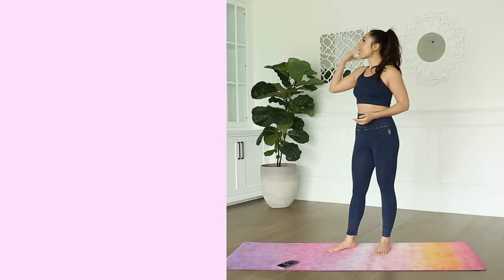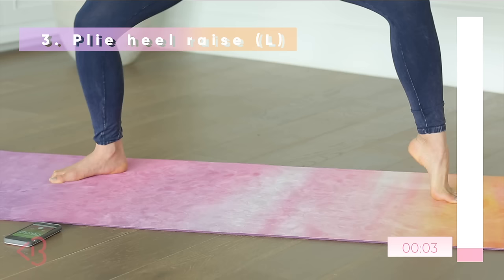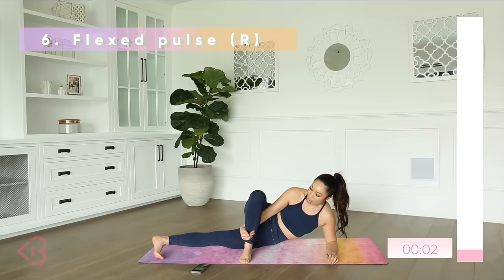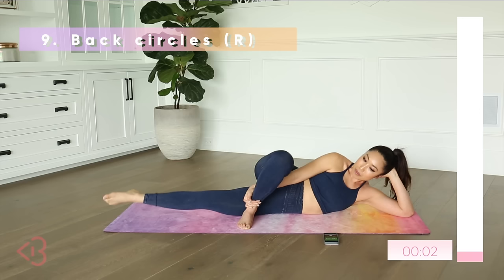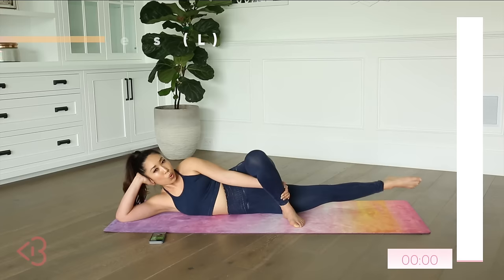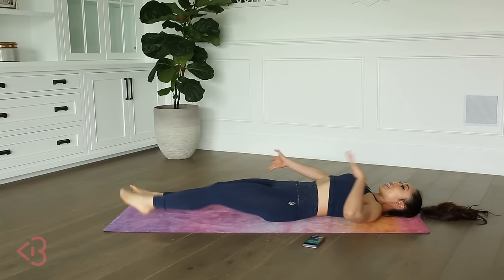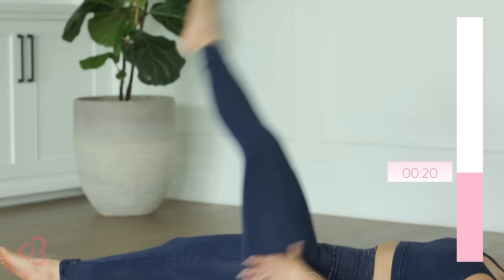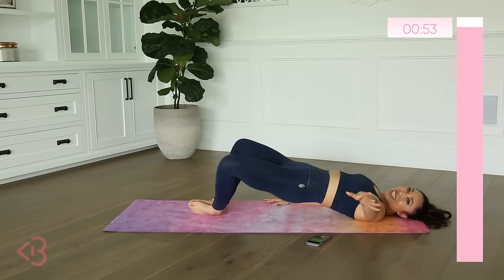20 Minute Inner Thigh Isolate Workout | No equipment, at-home Pilates exercises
Today's workout is specifically focused on isolating the inner thigh muscles. I want you to pay close attention to the placement of my feet, my knees, and my legs if you truly want to get the most effective inner thigh workout possible! Your form and your technique is crucial in this at home, equipment free Pilates thigh workout routine!

In your full length 20 minute workout, we will be doing these 20 inner thigh exercises!

1. Plie squat
2. Heel raise plie right
3. Heel raise plie left
4. Double raise plie
5. Double raise plie pulse
6. Inner thigh flexed pulse right
7. Inner thigh pointed pulse right
8. Inner thigh circles front right
9. Inner thigh circles back right
10. Inner thigh flexed pulse left
11. Inner thigh pointed pulse left
12. Inner thigh circles front left
13. Inner thigh circles back left
14. Sideways scissors
15. Leg circles right, out
16. Leg circles right, in
17. Leg circles left, out
18. Leg circles left, in
19. Butterfly bridge
20. Butterfly bridge pulse

This workout is not easy! But guess what? It's super effective, and super fun to follow along at home. You'll get stronger each time you do it. If you need to take a break, take a quick one, and come right back in. You will get STRONGER and BETTER each time you complete this inner thigh isolation workout. Good luck!

Love, Cassey

Cassey Ho is an award-winning fitness instructor, entrepreneur and online personality. As the creator behind Blogilates, the #1 female workout channel on YouTube, she’s transformed millions of lives through helping them achieve their strength and weight-loss goals. She focuses on making fitness fun and the results are evident. Cassey's unique exercise format, POP Pilates©, which launched as a workout video on YouTube in 2009, has become a live group exercise class that can be taken at gyms all over the world with over 4,000 POP Pilates classes being taught monthly. Her authenticity continues to shine through, making her one of the most relatable fitness icons online and beyond. She's also the author of the best-selling book, Hot Body Year Round and is the designer of her own activewear line, POPFLEX.